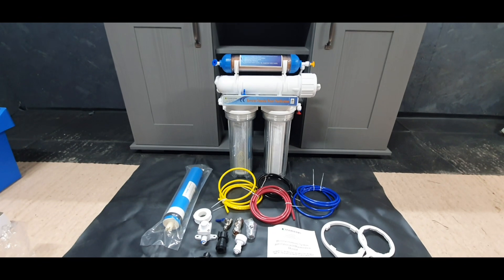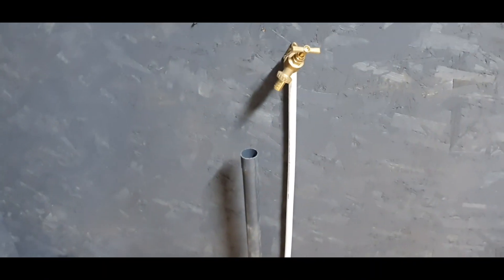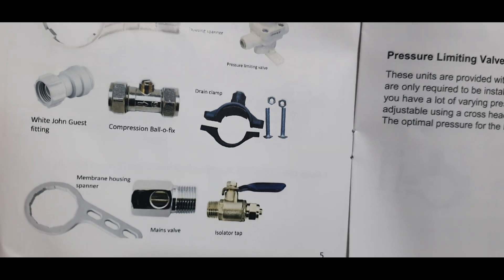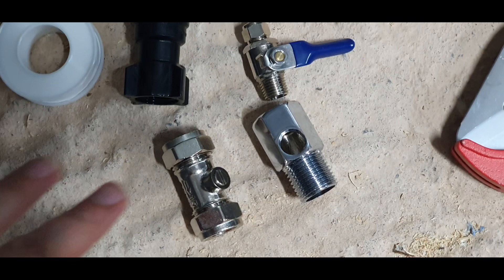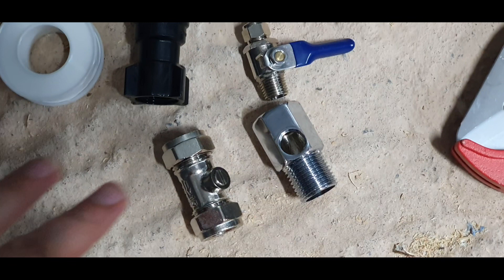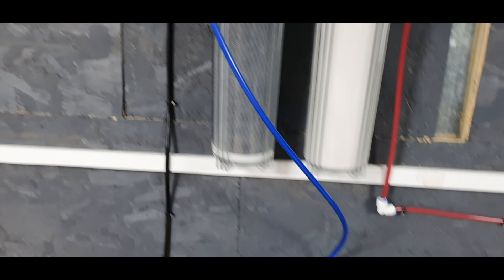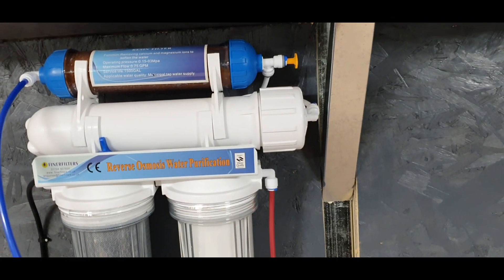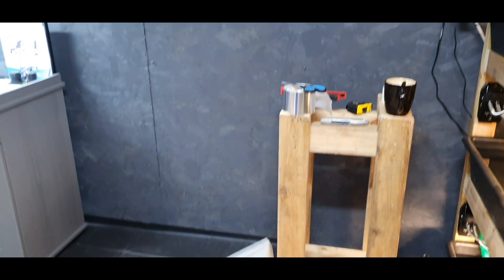DIY Fish House Build: Installing REVERSE OSMOSIS Unit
In this video I install my new Finerfilters 100gpd RO DI unit in to my fish house. This will allow me to produce the RO DI water needed to fill my new macroaglae systems.